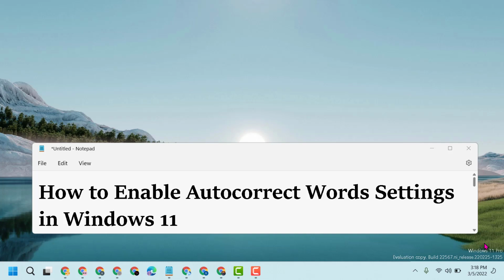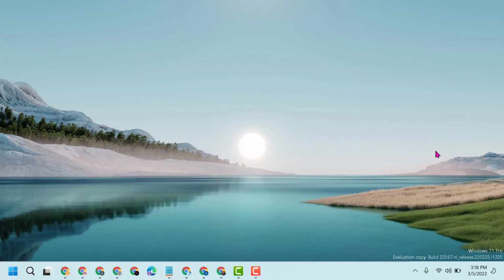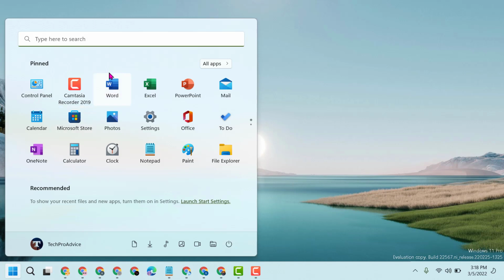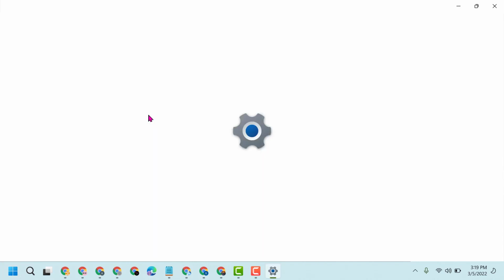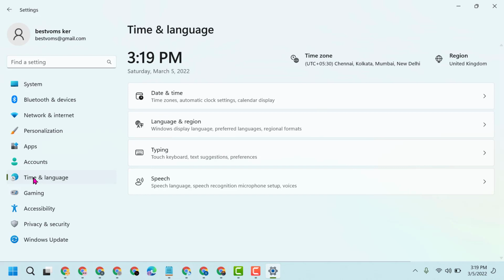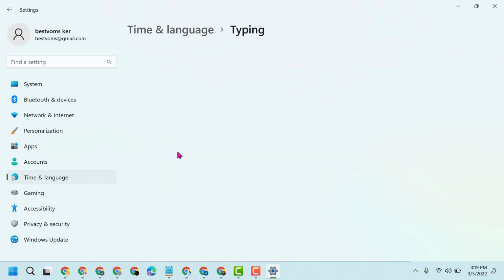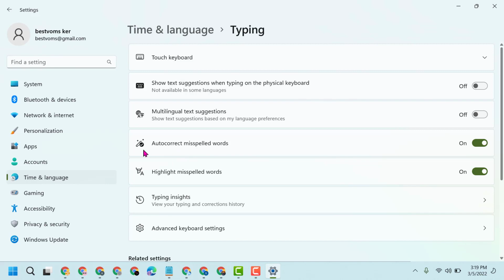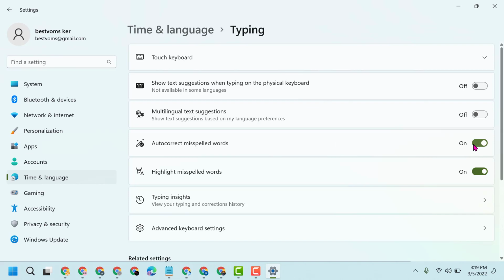How To Enable Autocorrect Spelling in Windows 11